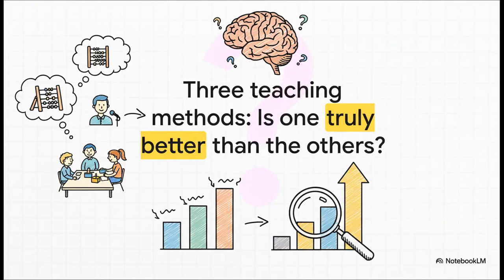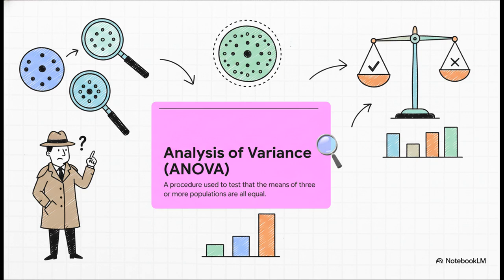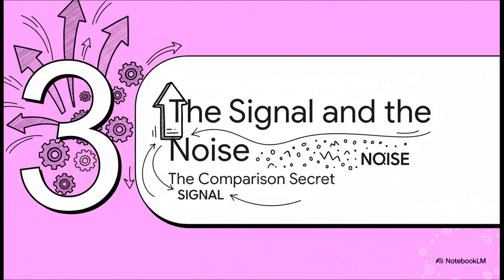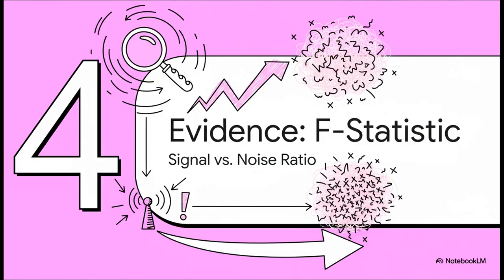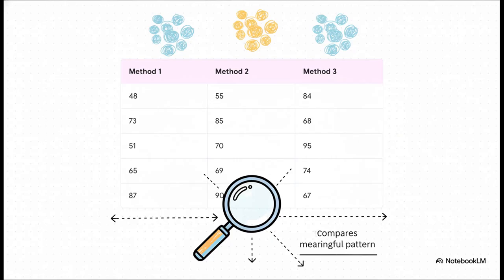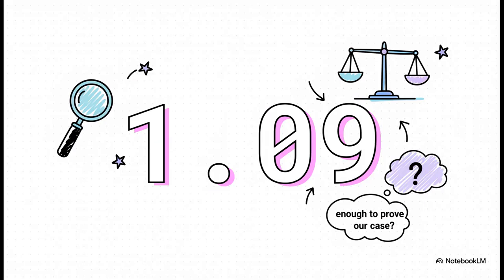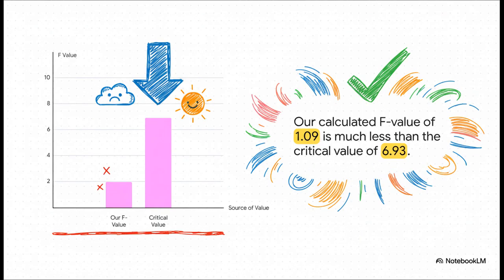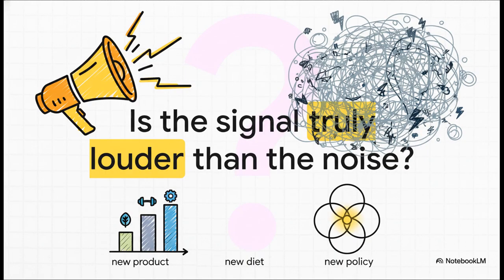ANOVA Testing And F-Distribution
The F-distribution models the ratio of two variances and forms the basis of ANOVA, which determines if significant differences exist among three or more group means.

The F-statistic acts as a "signal-to-noise" ratio (Variance Between Groups divided by Variance Within Groups), where a larger number suggests the observed differences are real rather than random error.

A statistically significant result occurs when the calculated F-value exceeds a critical threshold (or the p-value is low), leading you to reject the null hypothesis and conclude at least one group differs from the rest.